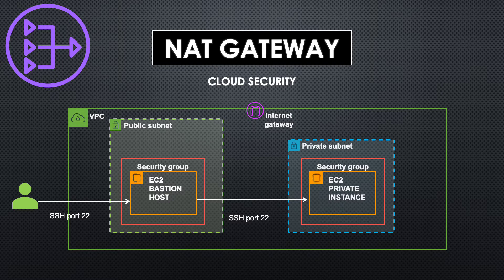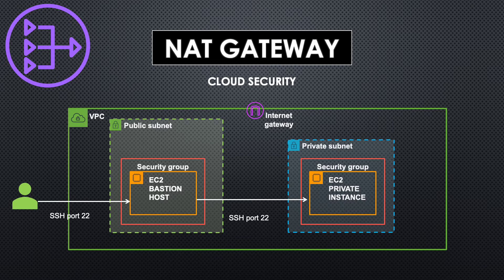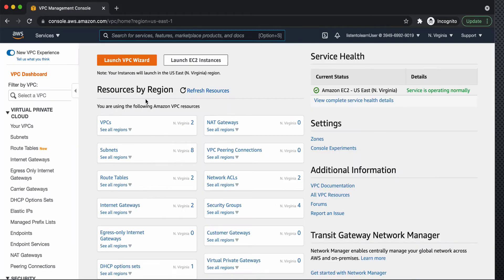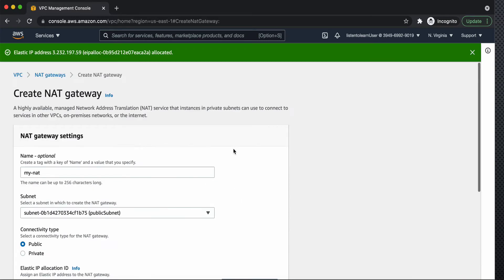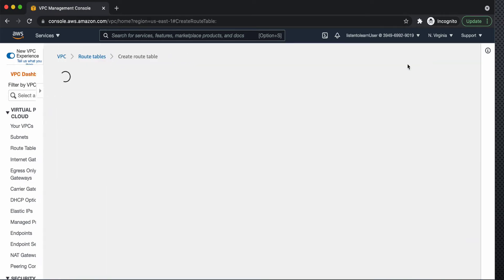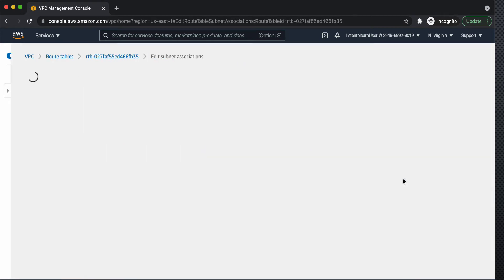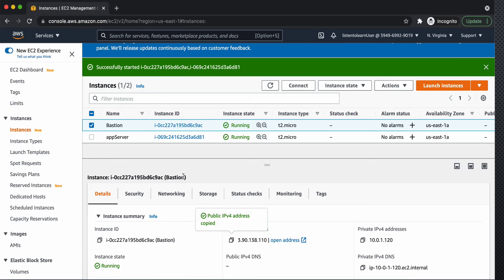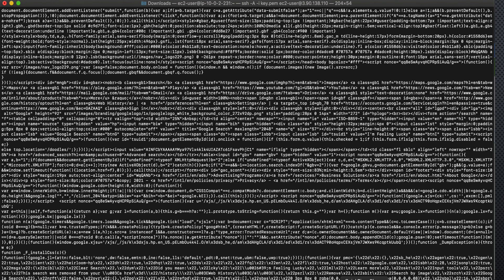NAT Gateway | How to access internet from private servers?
This video explains how to set up a NAT gateway in AWS and access internet from private servers.